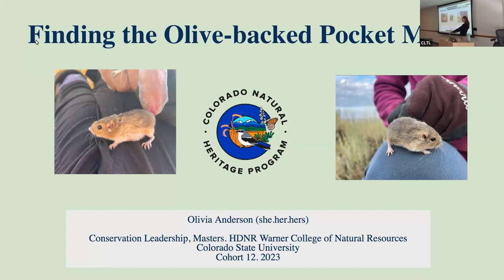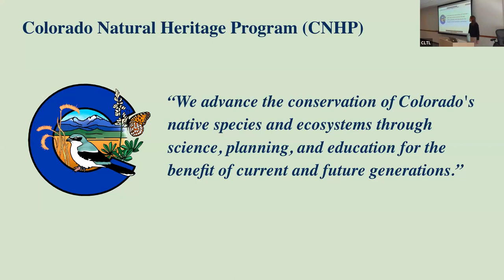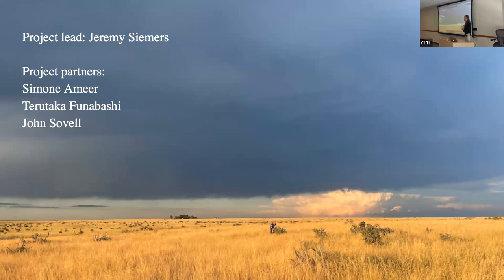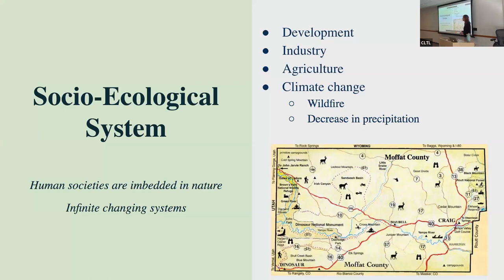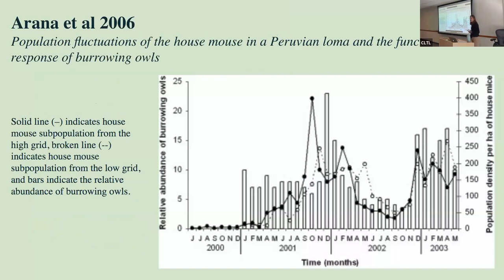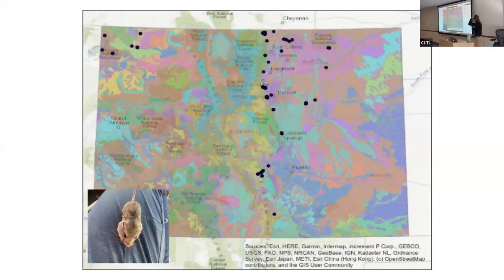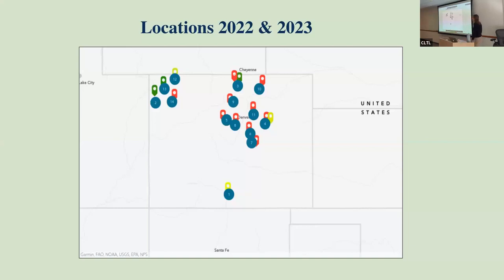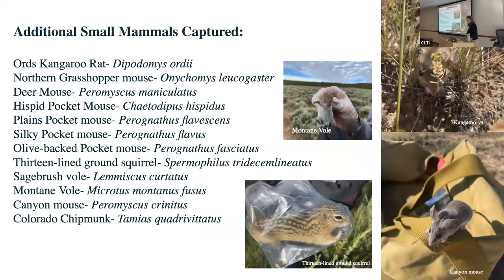CLTL 12 Capstone Presentation | Olivia Anderson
Finding the Olive-backed Pocket Mouse | Colorado Natural Heritage Program